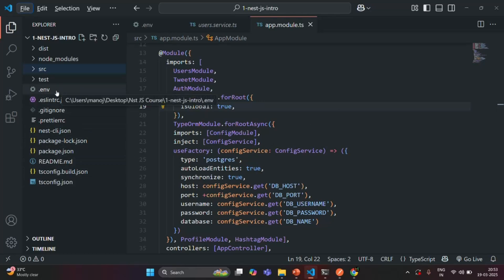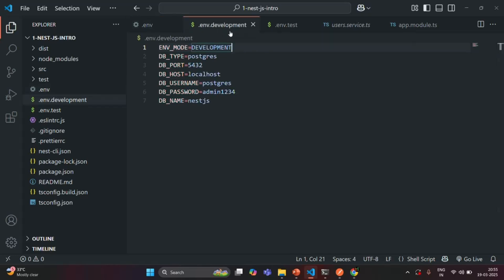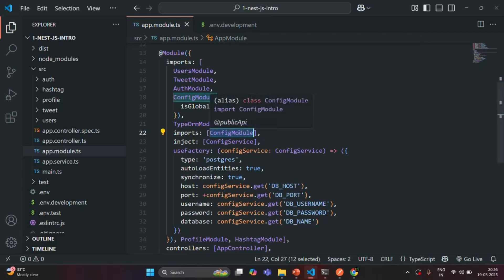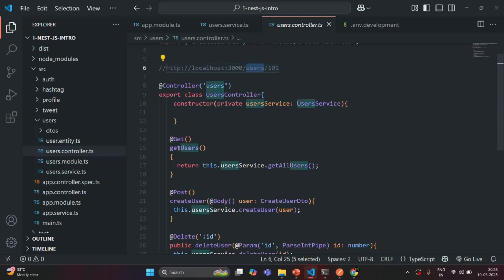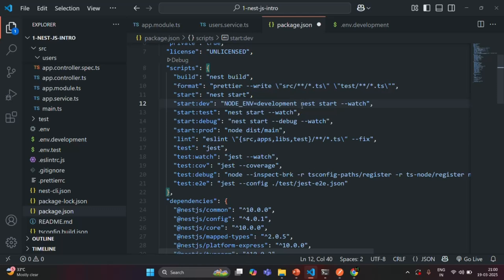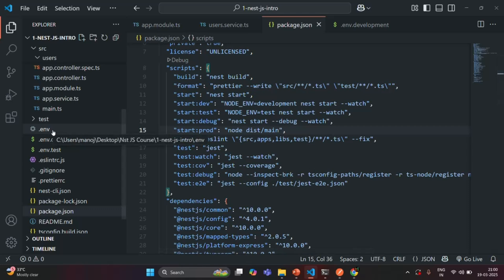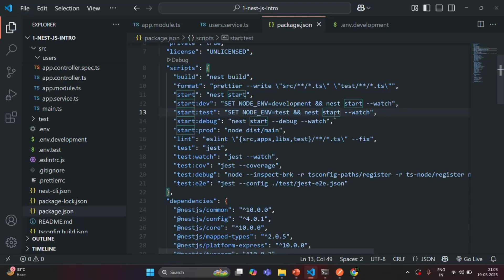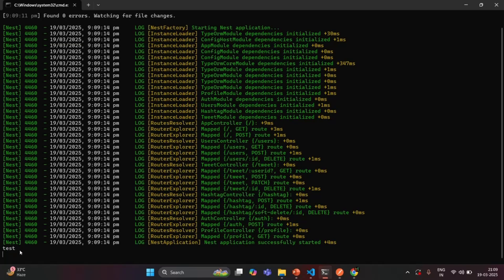#59 Load Environment File Dynamically | Environment Variables in Nest JS | A Complete Nest JS Course